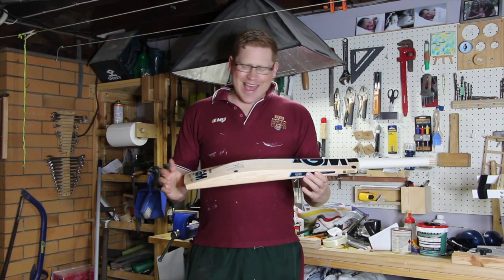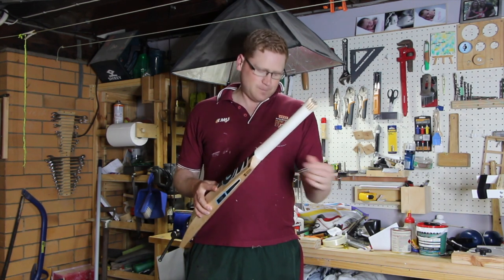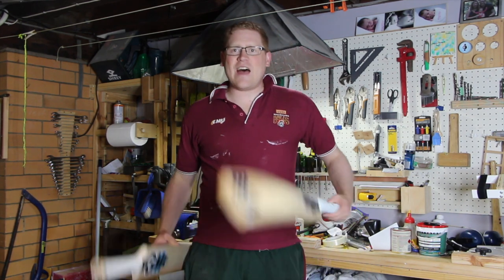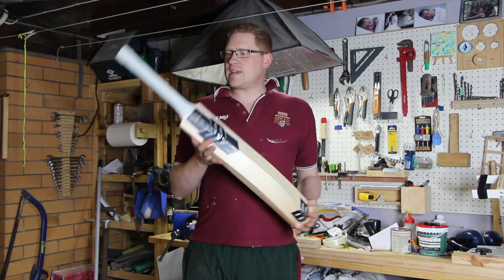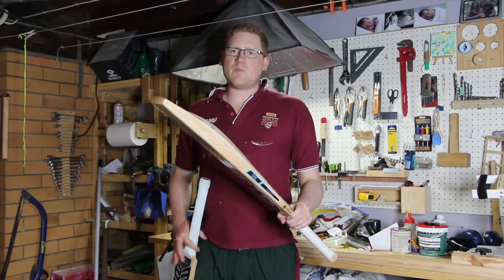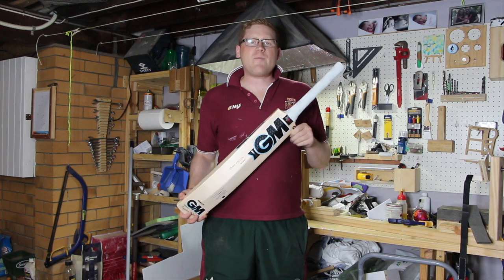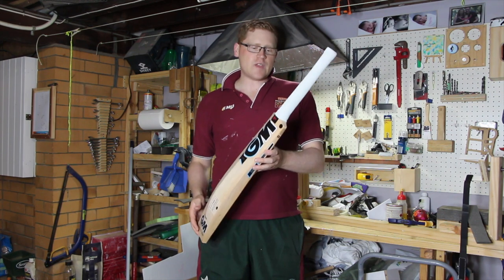Gunn & Moore cricket bat handle reshape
This customer didn't like how round this handle had come after an online purchase. This video shows how I took a bit of volume out to make it more oval.

Recorded on Canon DSLR 650D.

Intro Music
Title : Lensko - Cetus, provided by NoCopywrightSounds

Music during refurb
Castille Soap

Closing music
Topher Mohr and Alex Elena - Golden Days